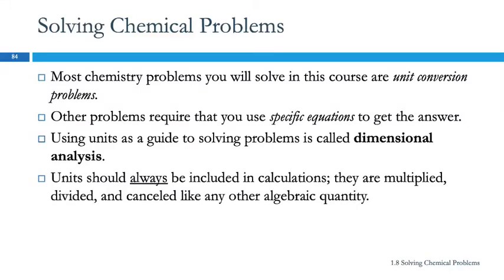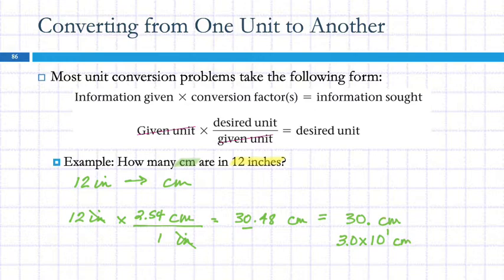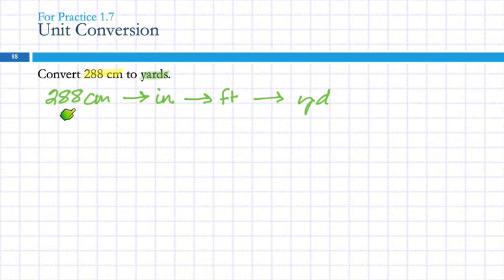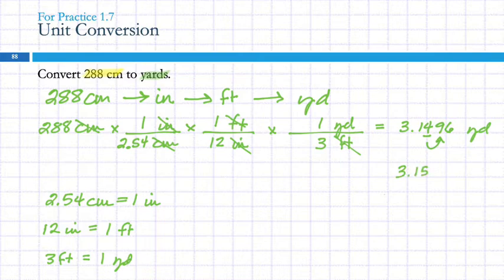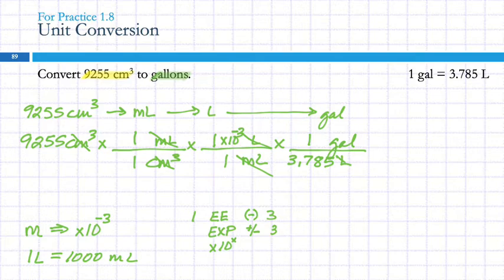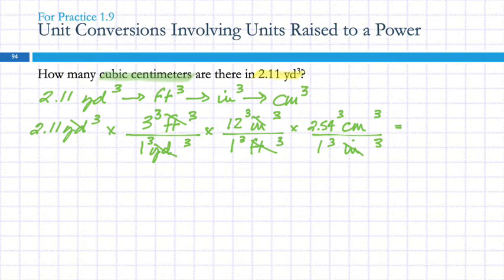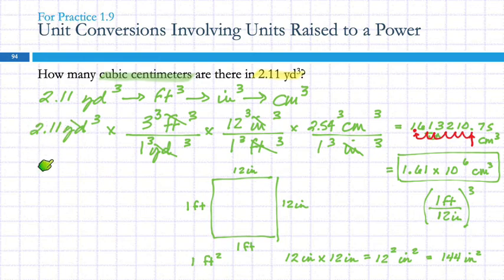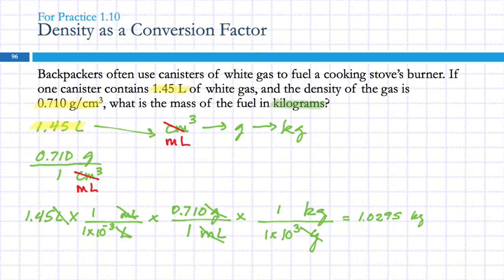1.8 T Solving Chemical Problems